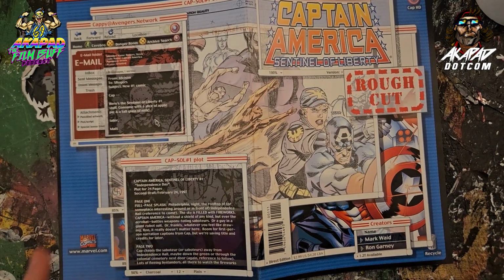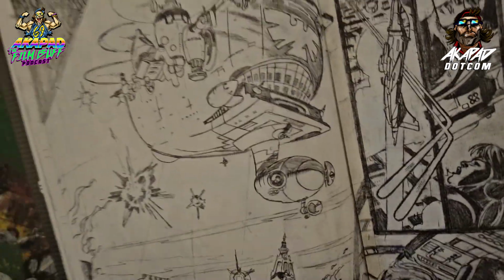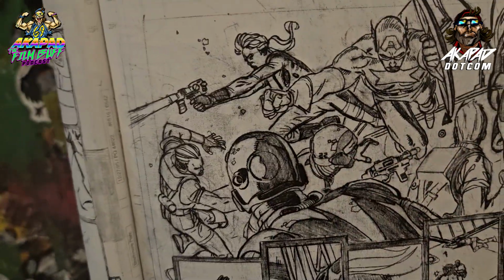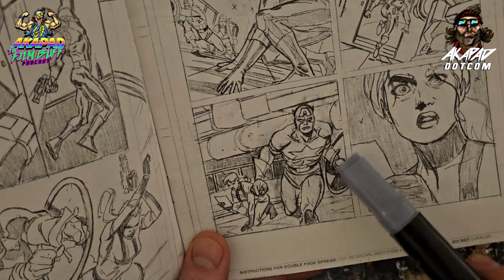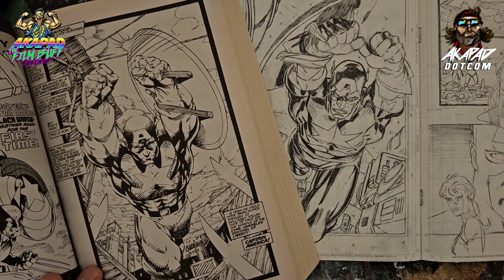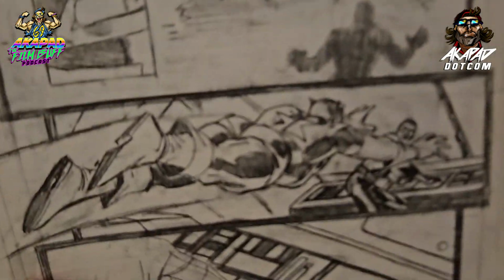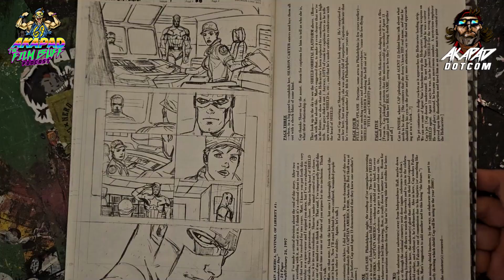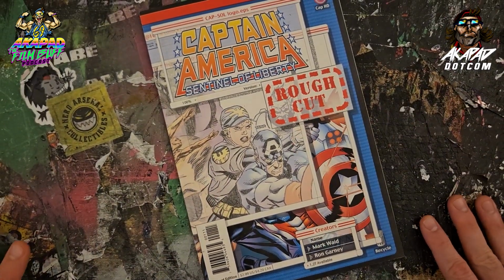RON GARNEY AND THE CAPTAIN AMERICA ROUGH CUT - 90s Comics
BECOME A PART OF THE AKAPAD ARMY
Sign up for free trading cards at AKAPAD.COM

SUPPORT Yo'boY by purchasing these amazing comics.
Trial By Fire - a 69 Page Superhero Sci-Fi Epic.

UZI SUZI - Urban Violence as you've never seen it.